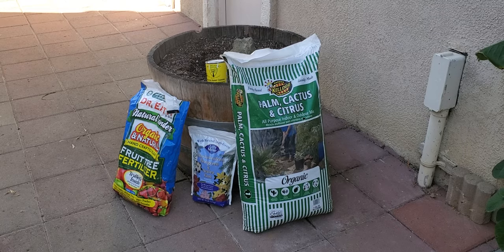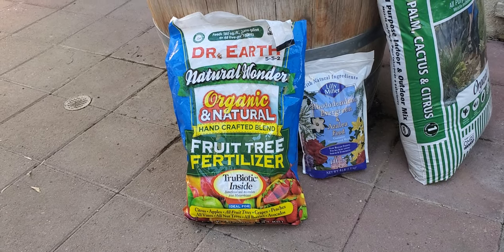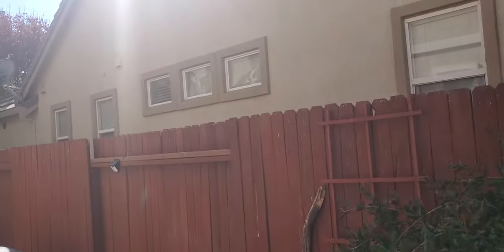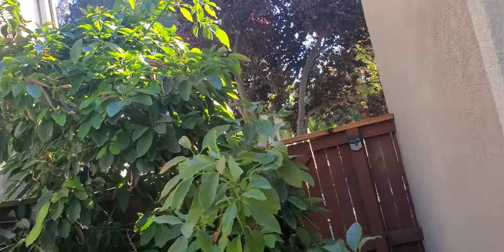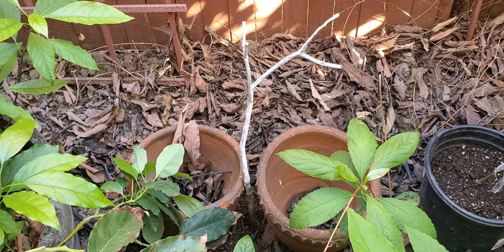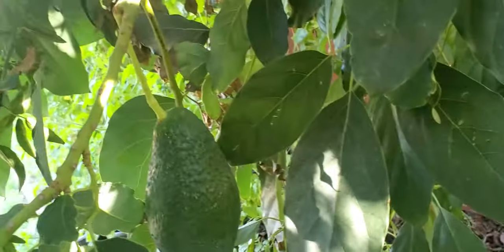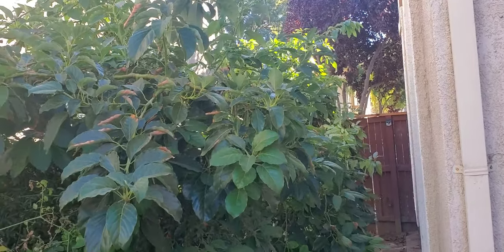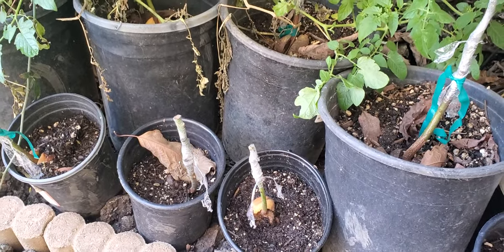🥑Avocado🥑 Growing Tips (Lamb, Carmen, Pinkerton, Lamorinda, Julia, Jim Bacon & Gem)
Join the discussion on Norcal Backyard Avocado Growers on Facebook!

These days I prefer Oscomote Plus over Lilly Miller to fertilize young trees since it is what the nurseries normally start trees with.  I also use organic fertilizers such as Dr Earth.

On this video I share some of what has worked me for me to grow avocados in Northern California.

1.  Products
2.  Watering
3.  Productivity
4.  Growth Habit
5.  Partial Shade

I misspoke, partial shade from the house protects avocados from extreme heat and cold.